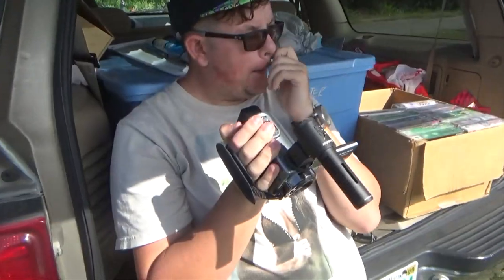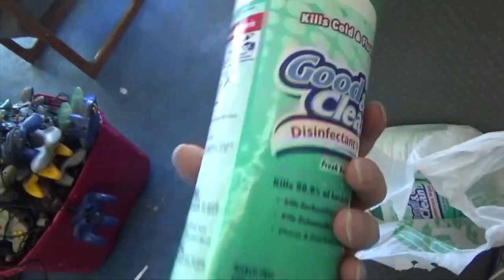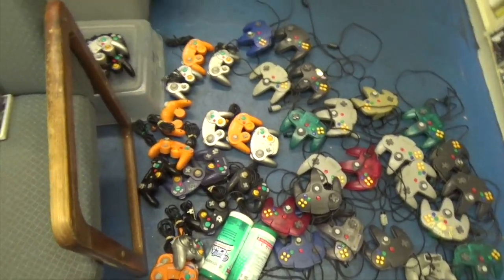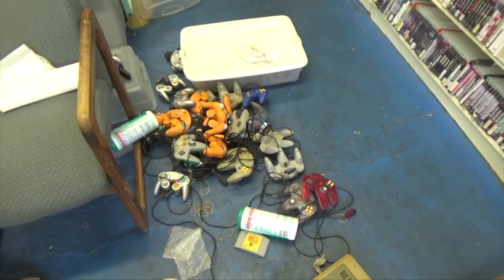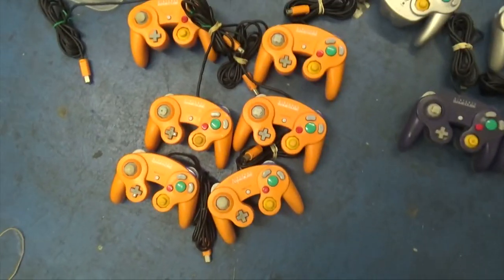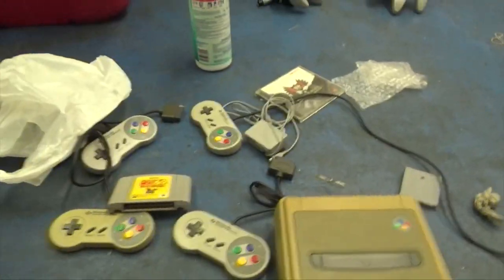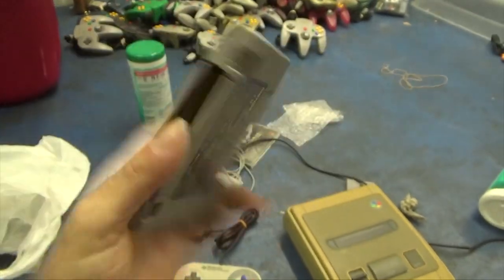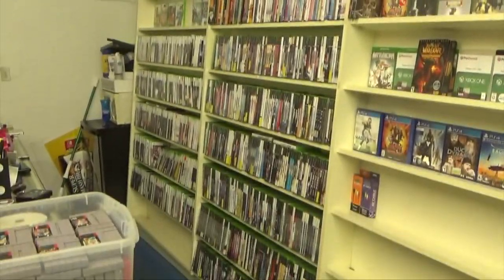Store Episode 108: Massive Controller Score!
Greetings everybody! I’m Aaron the Video Game Wizard. Follow me through my gaming journey, buying, selling and trading! WOO!

Find Us:
Store: 5314 Seminole Blvd, St. Petersburg, FL 33708, USA
Flea-Market: Wagon Wheel Flea Market - Booth # D 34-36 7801 Park Blvd N, Pinellas Park, FL 33781, USA